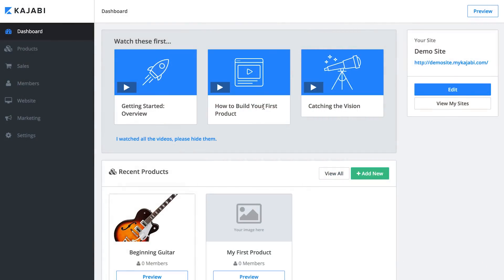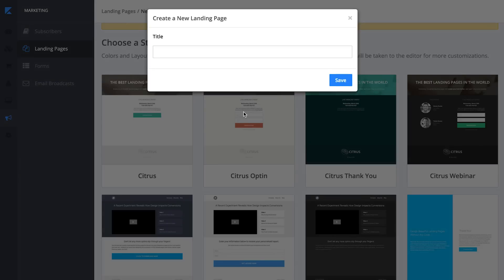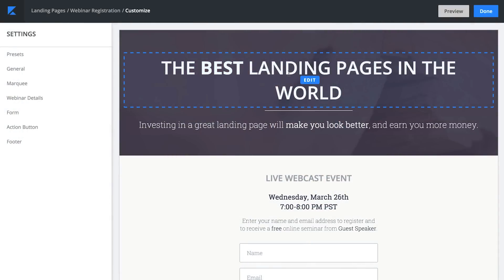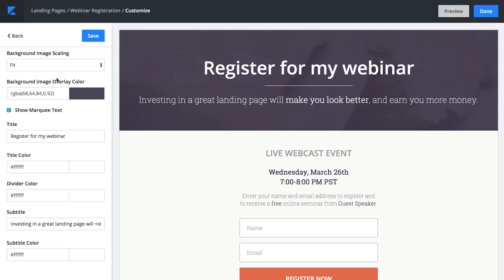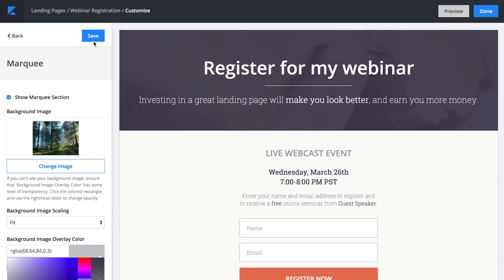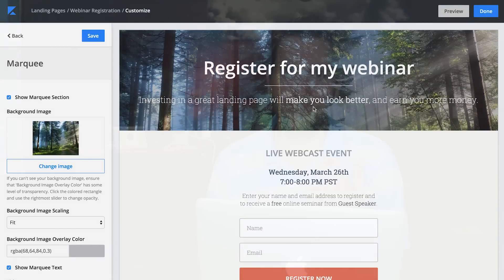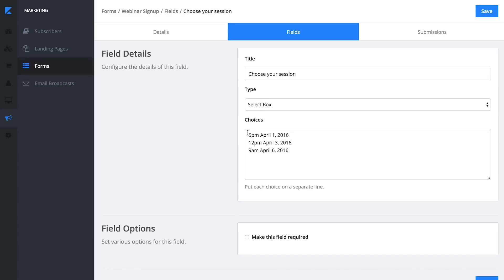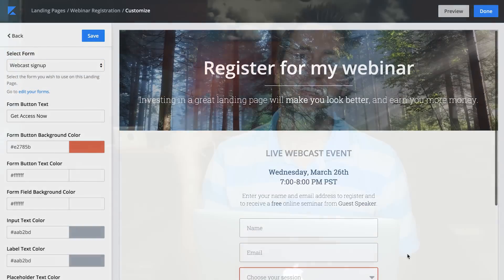Use Kajabi Landing Pages To Build Your Audience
With Kajabi Landing Pages and Forms, you can easily create beautiful pages to collect data, capture leads, and convert your visitors. The best part is that it all lives inside the Kajabi platform so your marketing possibilities are endless.